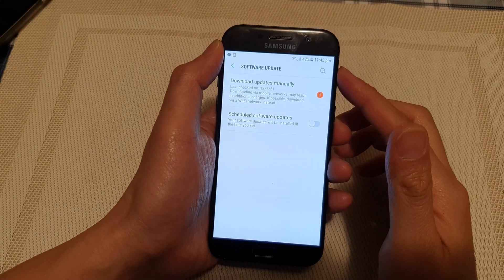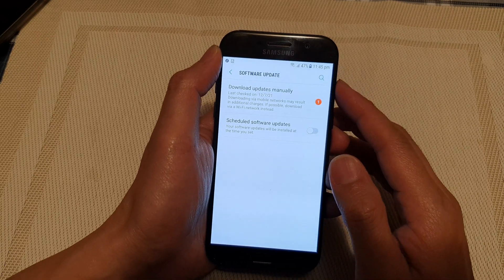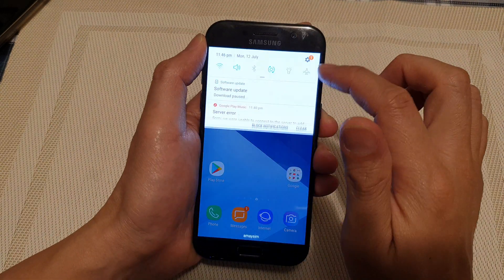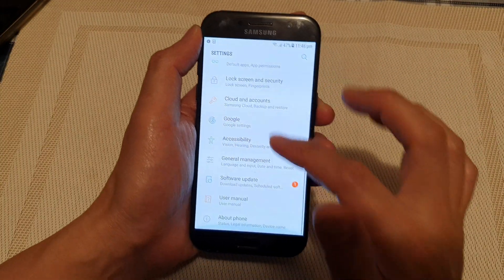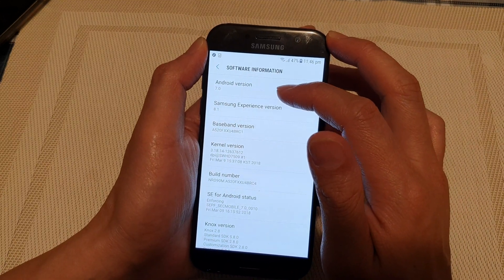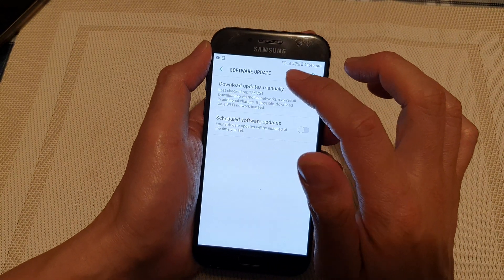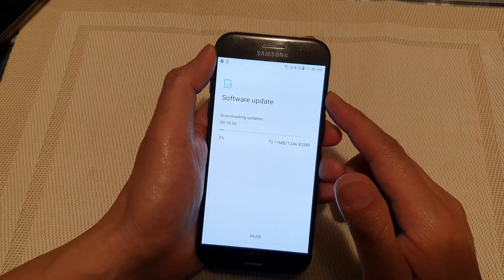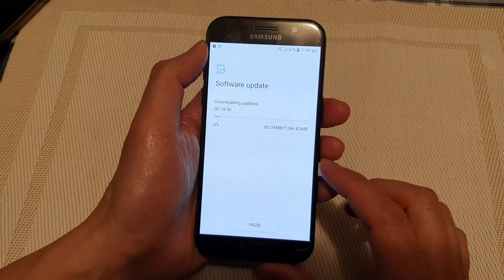Galaxy A5: How to Update Your Phone Software to the Latest Supported Android Version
Learn how you can update your phone software to the latest supported Android version on the Galaxy A5.